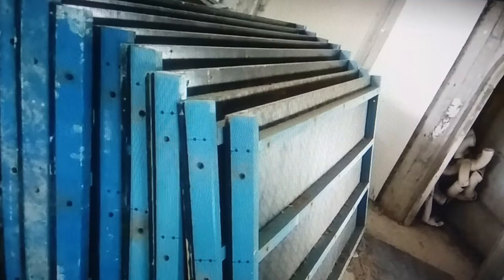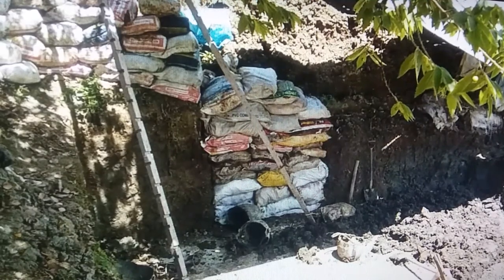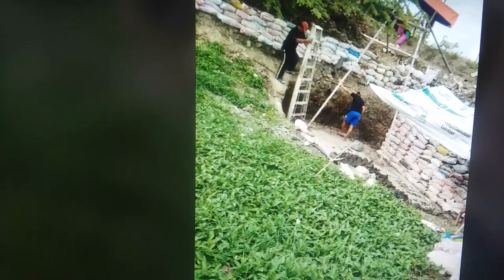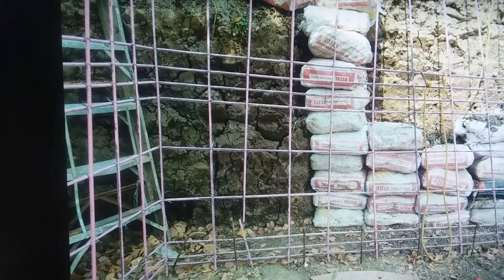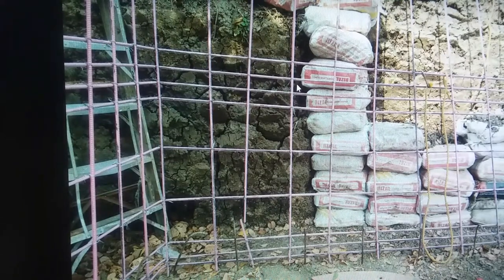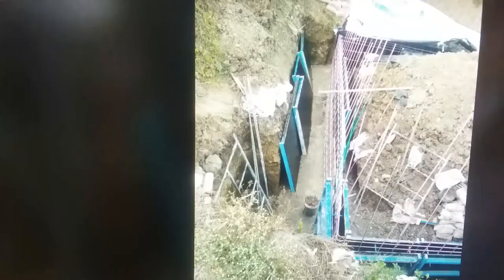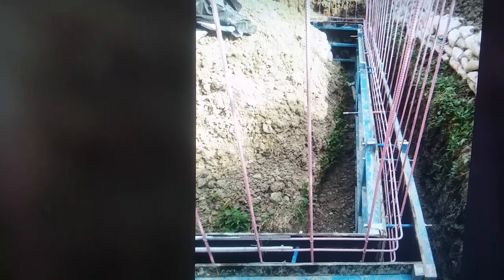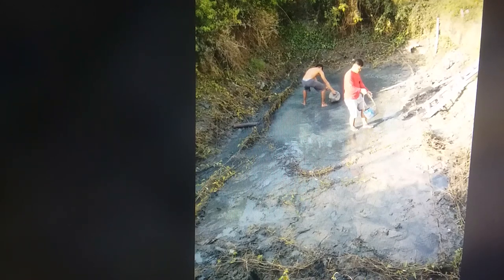HOUSE BUILD IN THE PHILIPPINES. ALL THE DIRTY DETAILS ABOUT BUILDING A CISTERN.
USING SLIP FORMS TO BUILD A WATER TANK,  DIGGING DIRT AND REMOVING IT SEVERAL WAYS, REBAR FOR CONCRETE TANK WALLS, THE FIRST TWO OF THREE LIFTS OF THE SLIP FORMS POURED. SCAFFOLDING FOR POURING CONCRETE WALLS WITH SLIP FORMS.